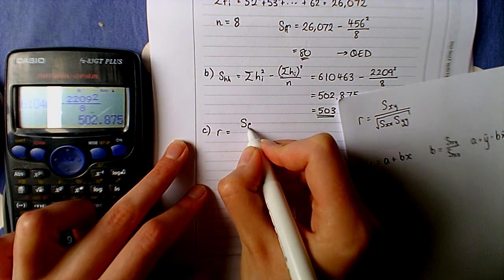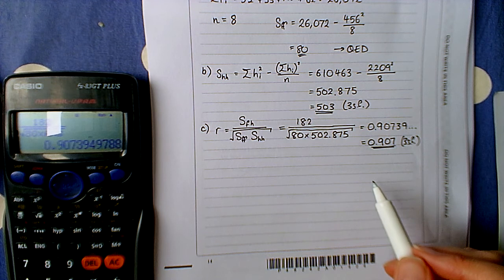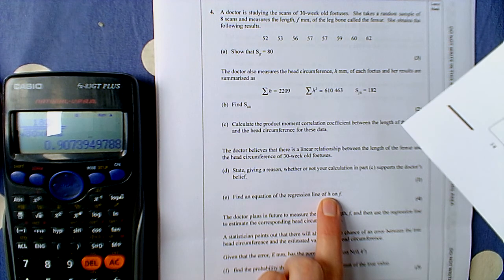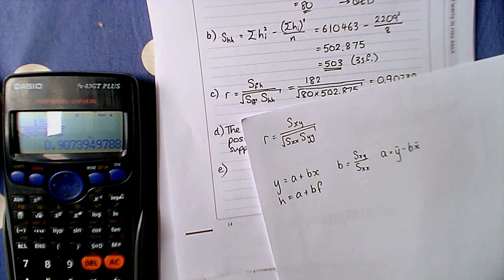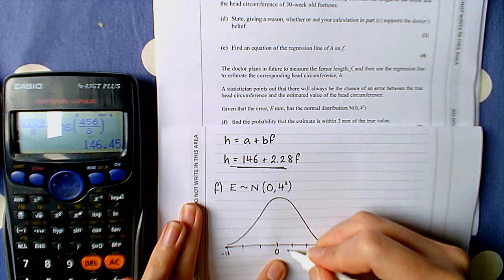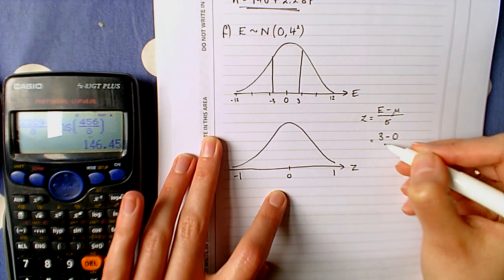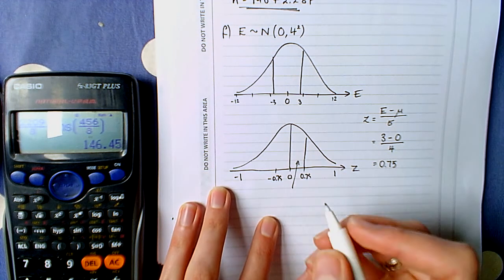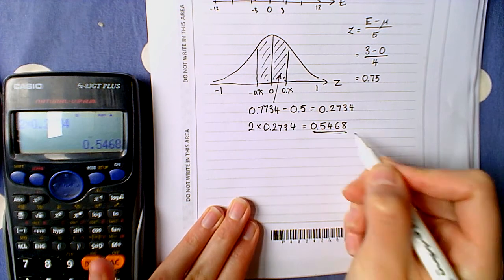S1 Oct 2016 IAL Q4